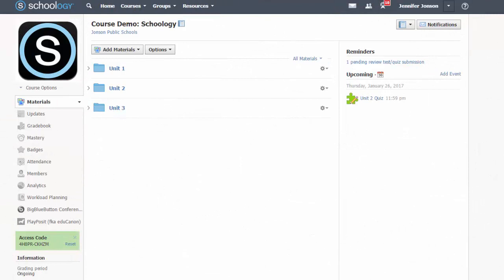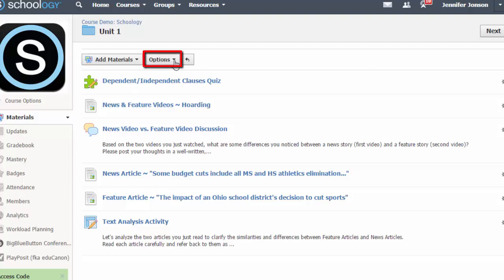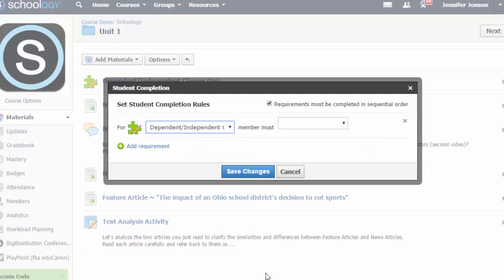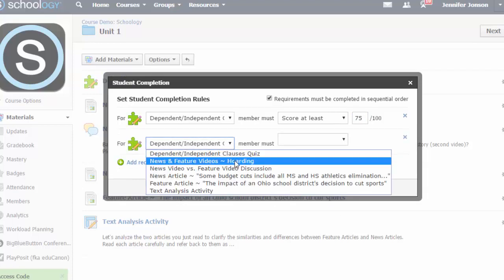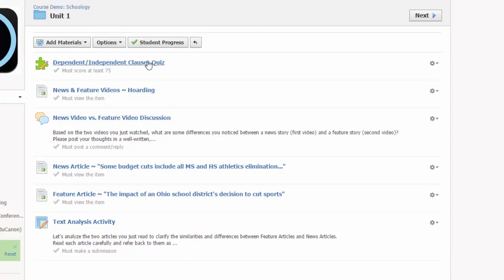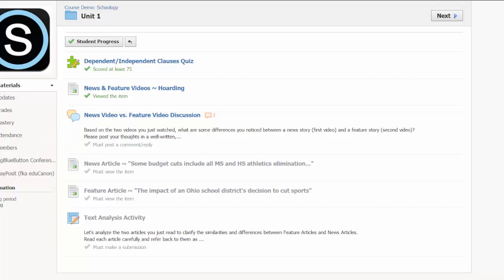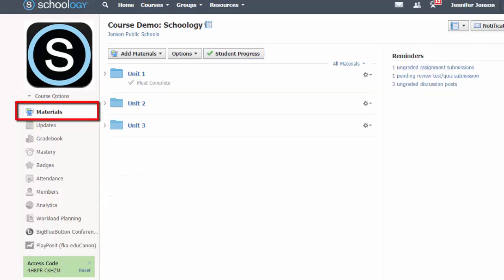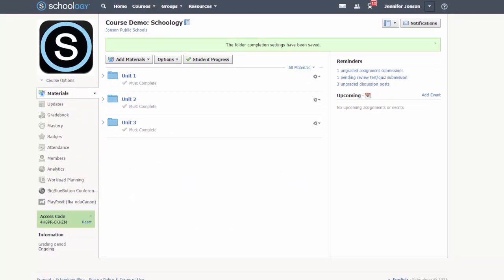Schoology Student Completion Rules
Learn how to apply Schoology Student Completion Rules to control student progress through your lessons and activities